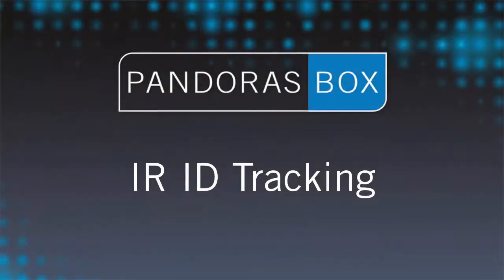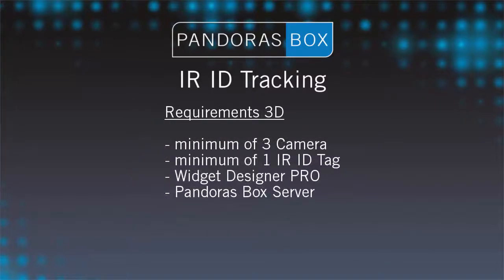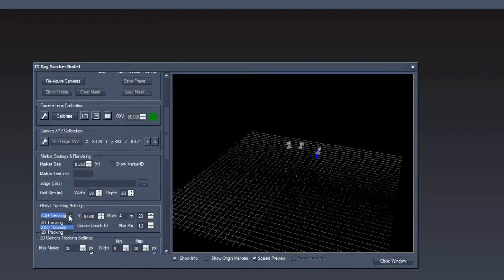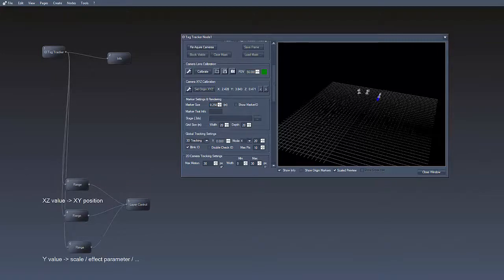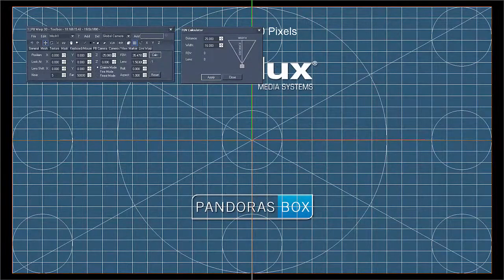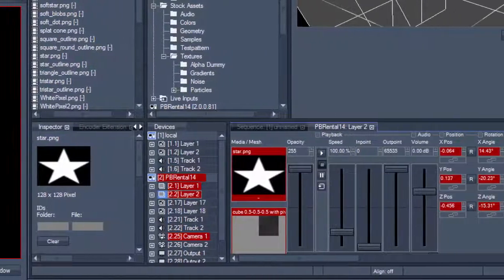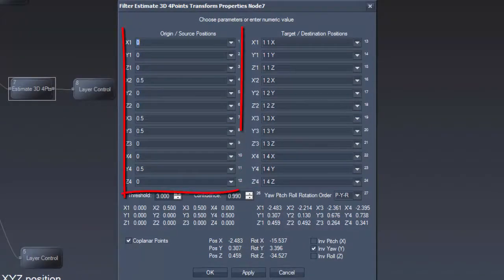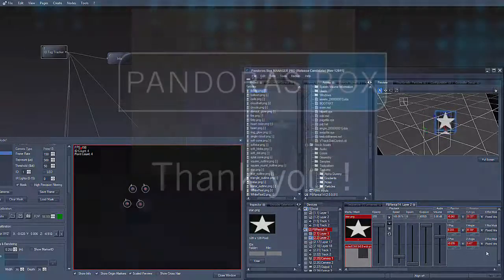Pandoras Box - Widget Designer - 3D Tracking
How to do a basic setup for a 3D Tracking and 3D projection with the Widget Designer.